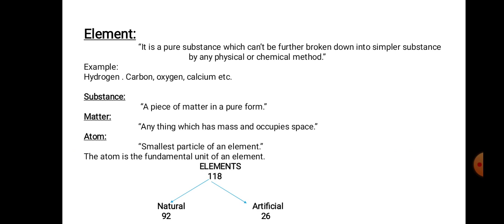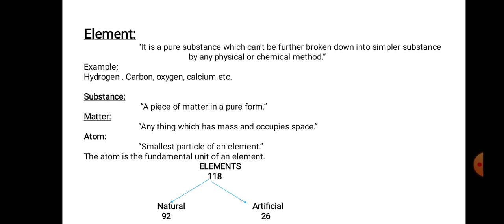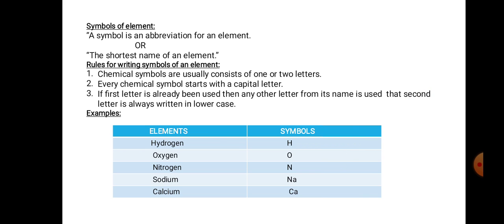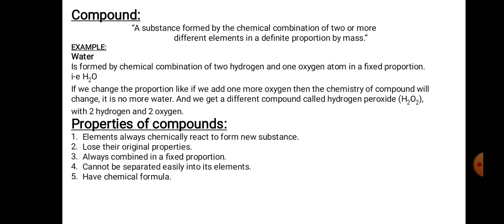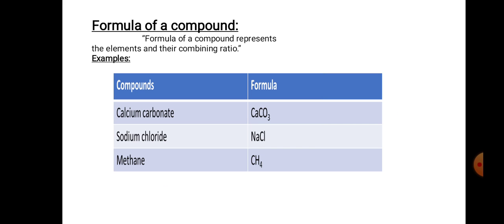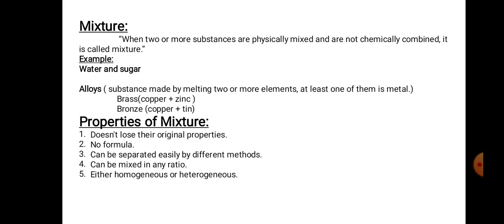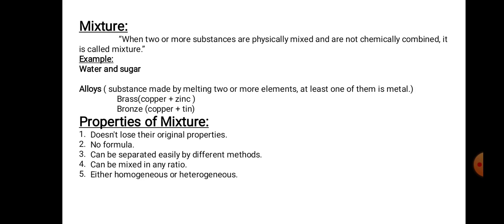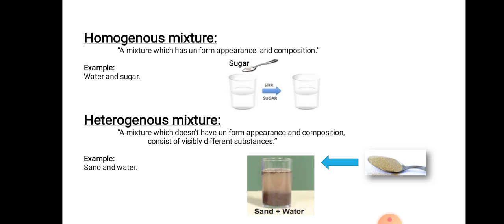Element, Compound, Mixture